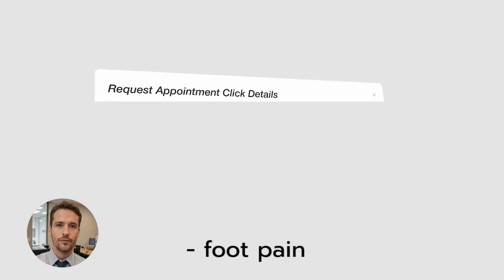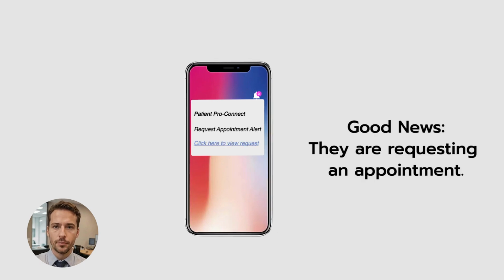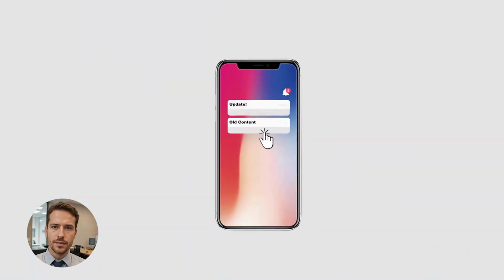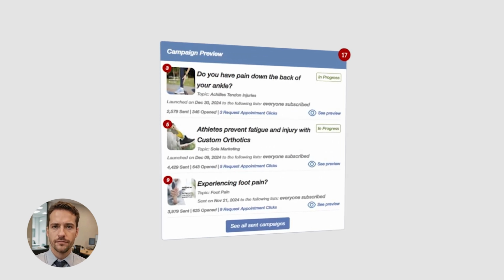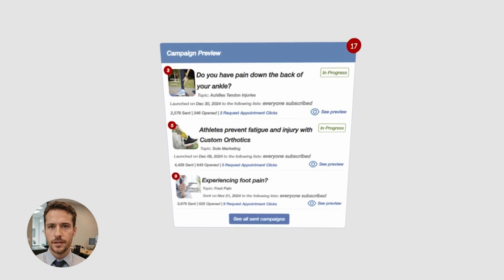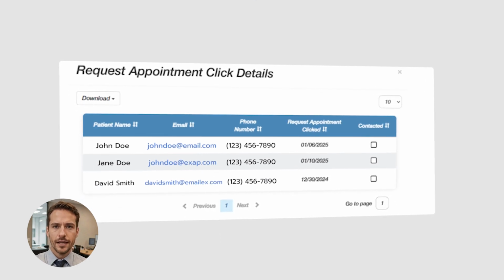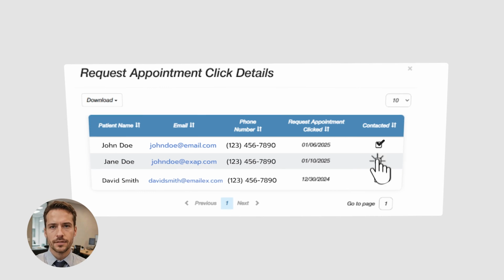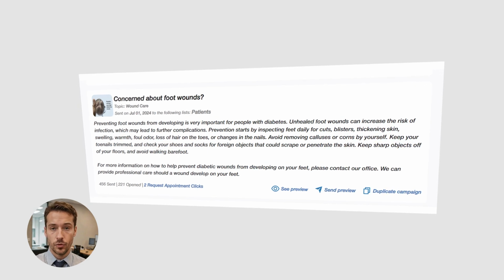Patient Pro-Connect™ - Maximize Patient Appointments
🎥 Learn how Patient Pro-Connect™ streamlines patient communication and appointment scheduling with a simple, user-friendly process. The video covers:

- How Patient Pro-Connect™ sends automated emails to educate patients about foot and ankle health.

- The seamless appointment request process embedded in those emails.

- How your office receives real-time notifications for every request.

- Tips on responding quickly to patient requests to maximize bookings.

- A step-by-step walkthrough of the dashboard to track and manage appointment requests.

📋 What is Patient Pro-Connect?
Patient Pro-Connect is a system designed to help your practice engage patients through automated feedback, reviews, and email campaigns. By simplifying communication and boosting efficiency, it supports your practice in building stronger patient relationships and increasing appointments.